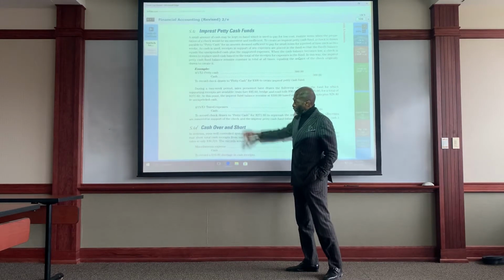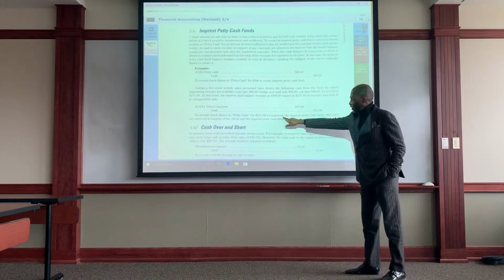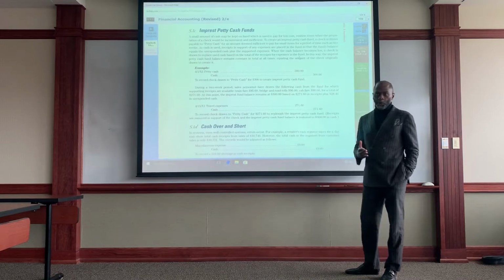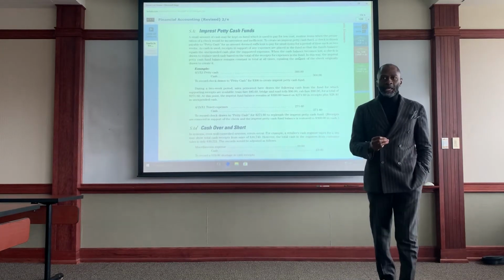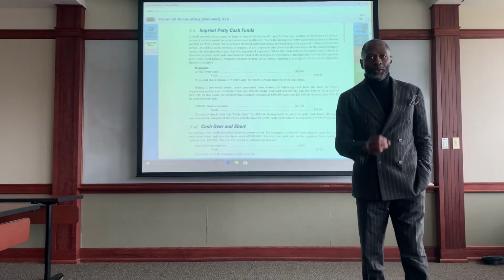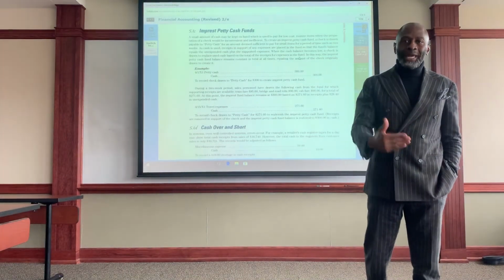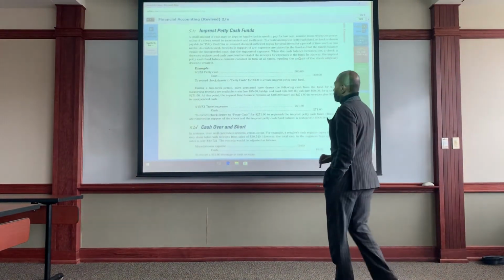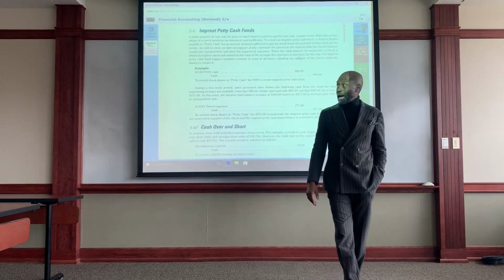Chapter 5 Part 3